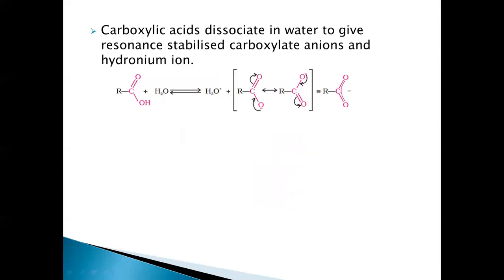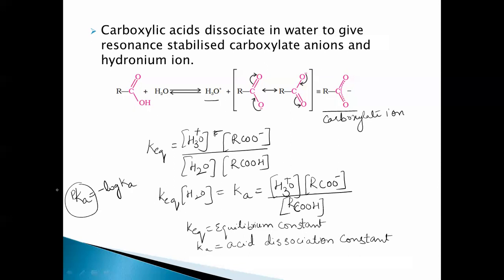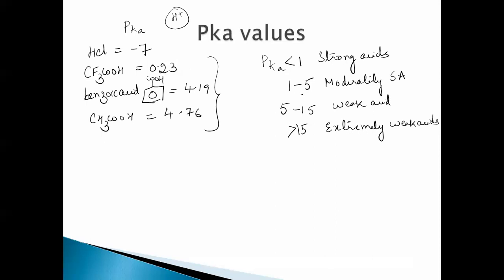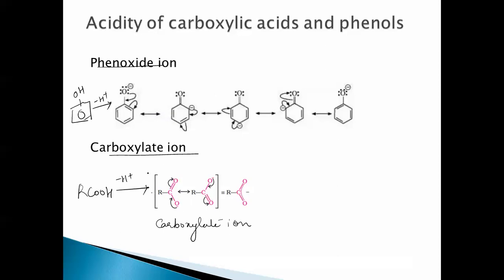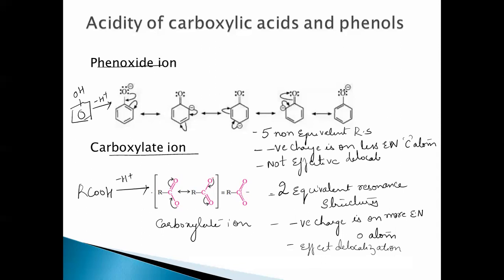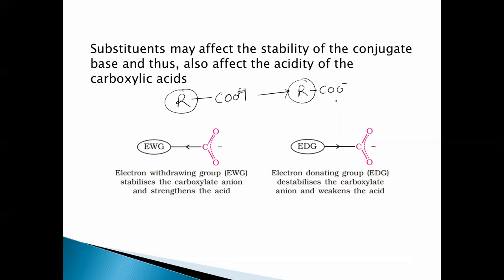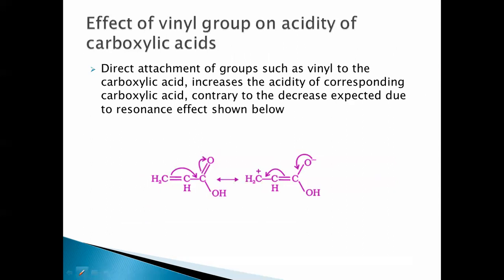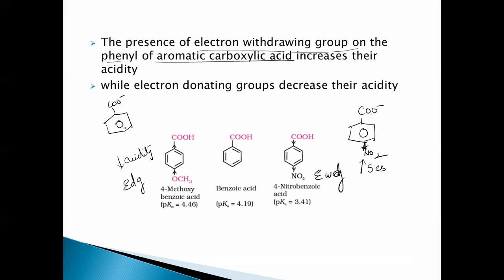Acidity of carboxylic acids,CBSE Class 12